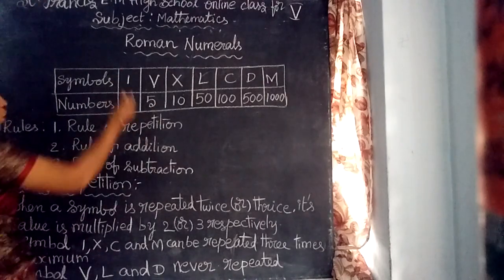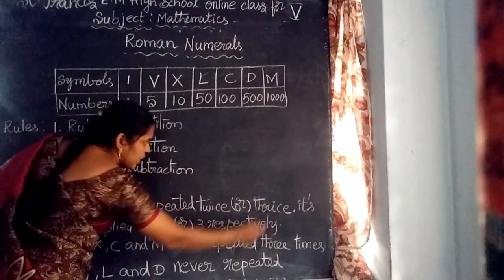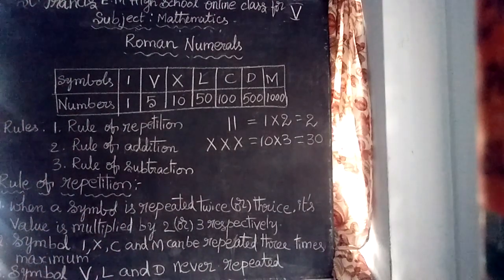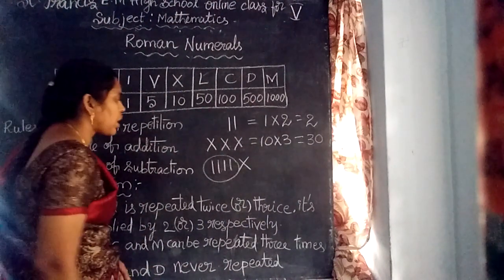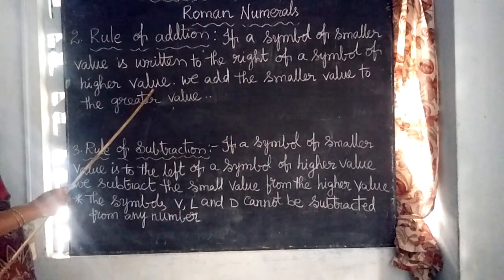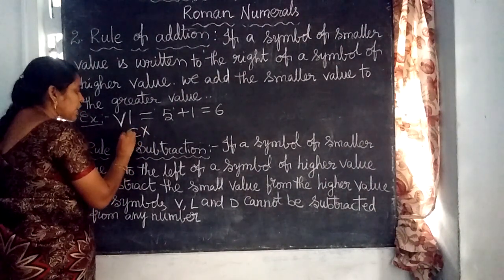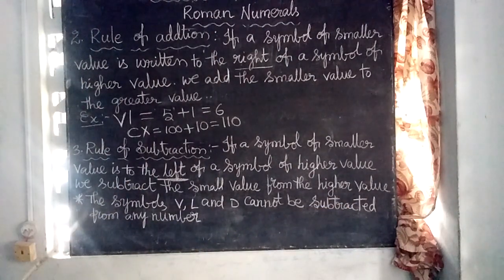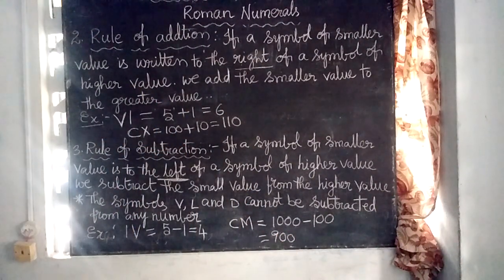July 2, 2020